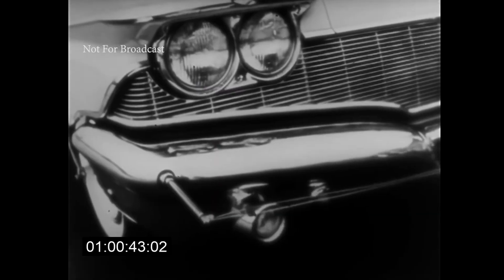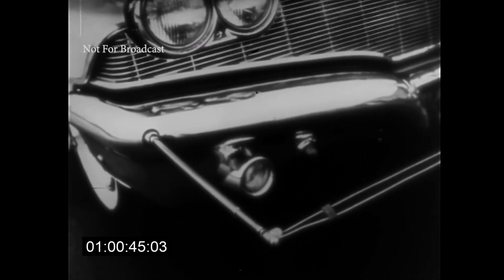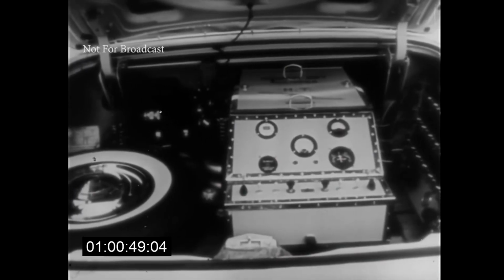Self-Driving Car (1961) Amazing early footage of a self-driving car!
From a half hour unsold pilot from 1961, which can be seen in its entirety